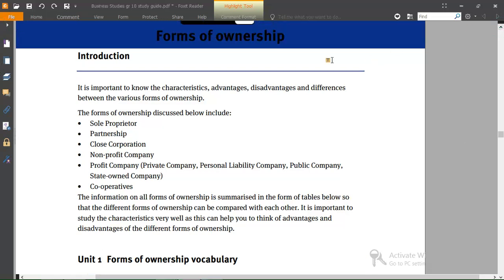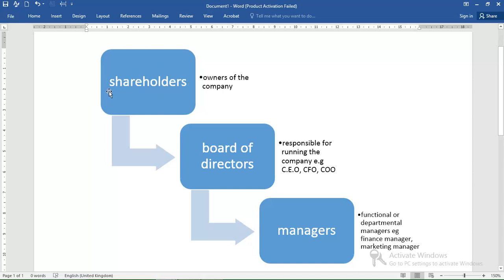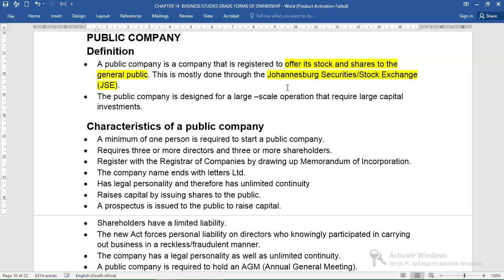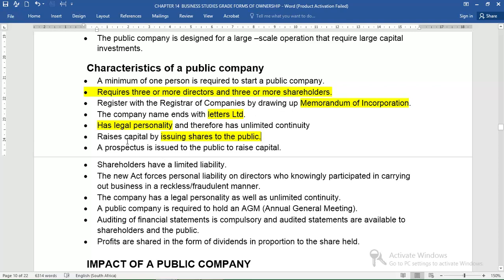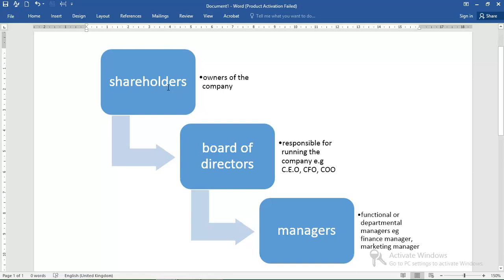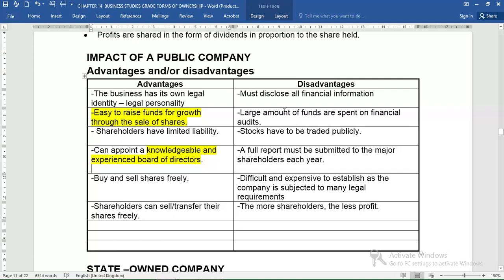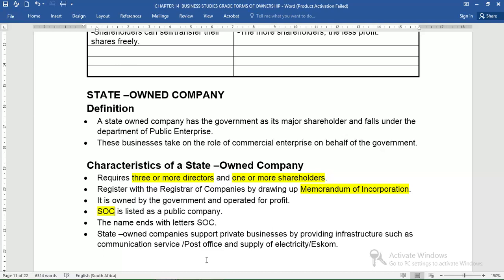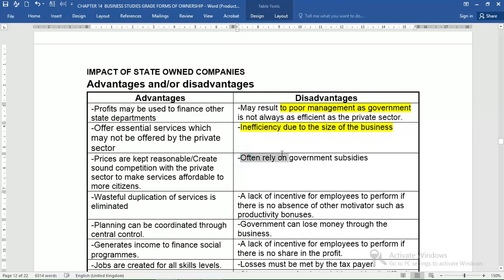Form of ownership Public and state owner companies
TOPIC: Form of ownership